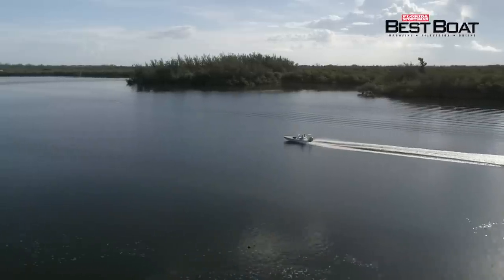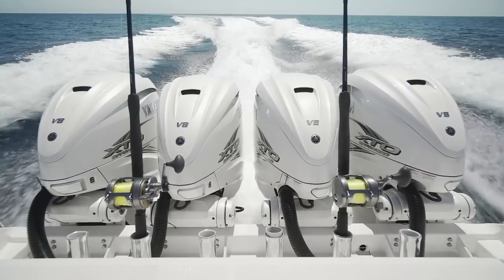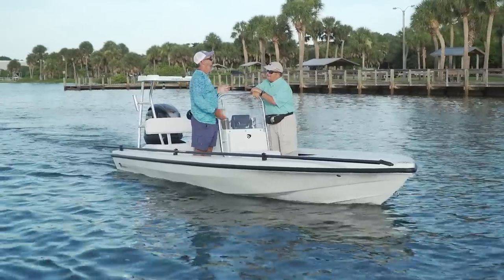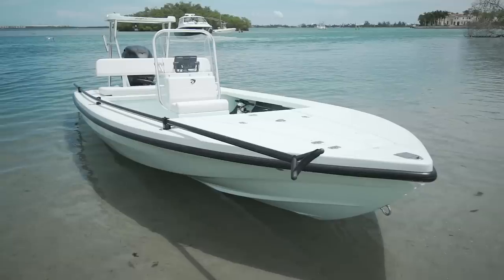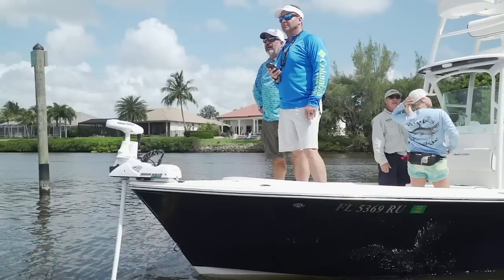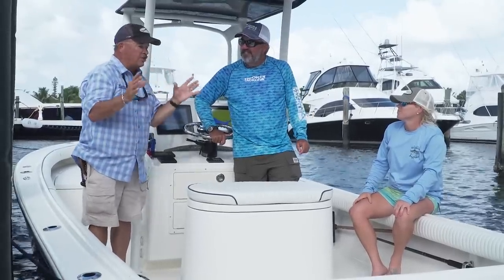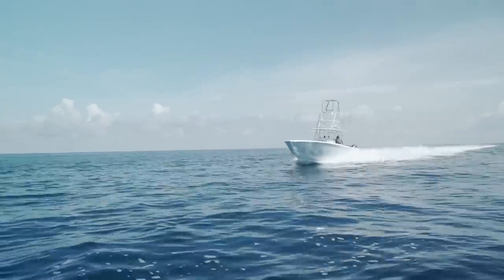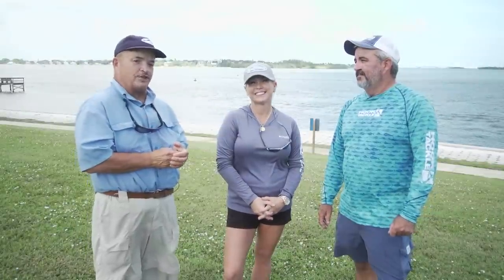Florida Sportsman Best Boat - Dolphin Backcountry Pro 18, Sheaffer S240, Contender 44ST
For anglers looking to sightfish on the flats, we’ll be taking a look at the ​Dolphin 18 Back Country Pro​. If you require a boat built for fishing along the mangroves and off the beaches, we’ll be looking at the ​Sheaffer S240​. If you're looking for speed, range ​and​ serious offshore fishing capability, we’ll be taking a look at ​Contender 44ST.